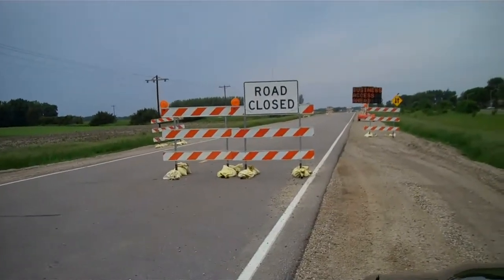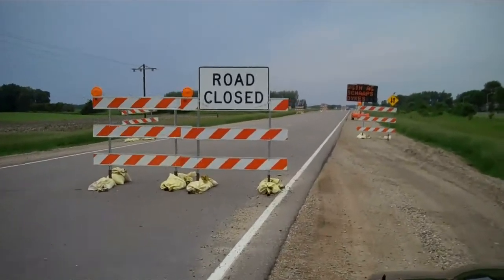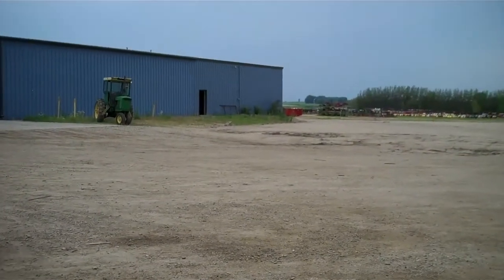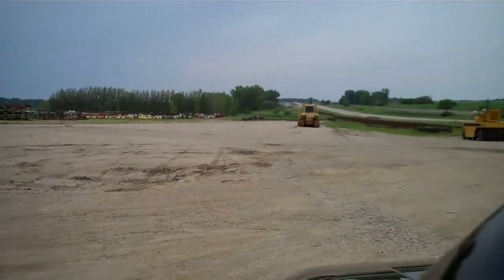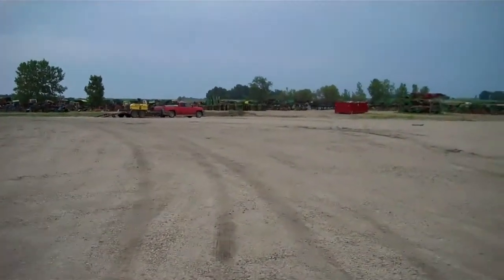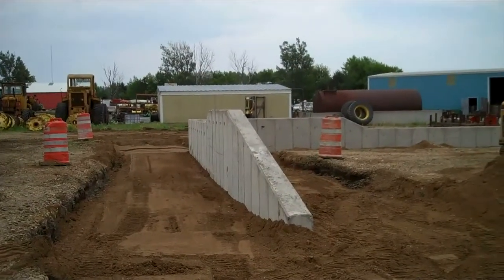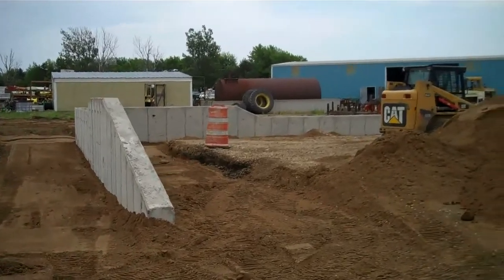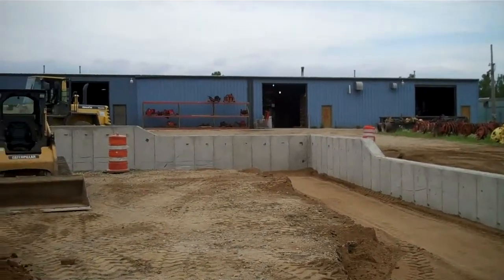Worthington MN Renovations Highway 60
Worthington Ag Parts - Worthington, MN store.  MNDOT Highway 60 Expansion and store construction required to function properly.